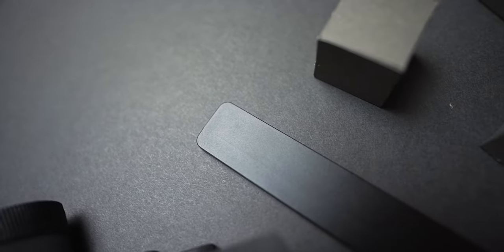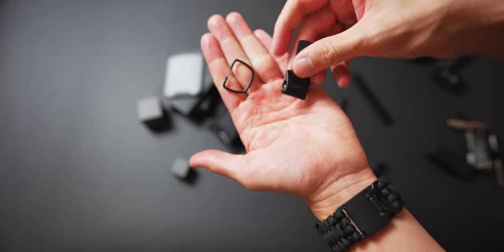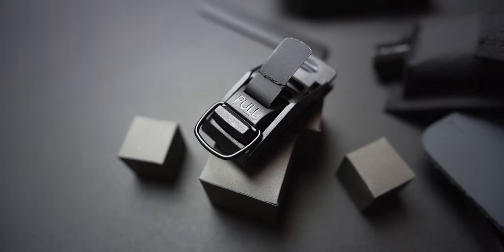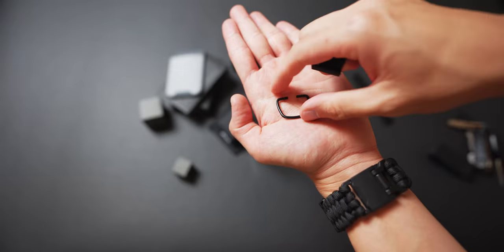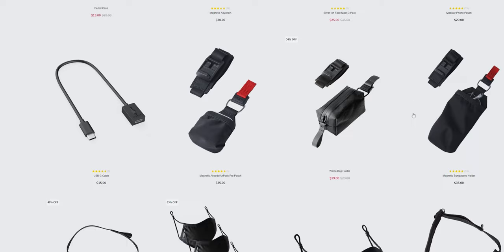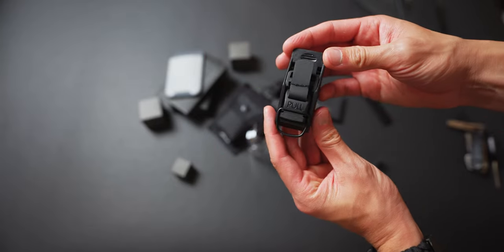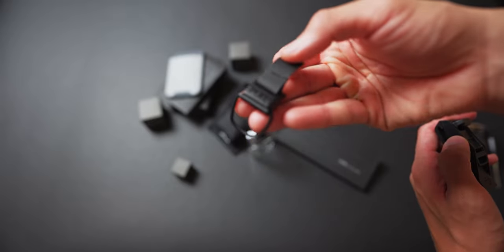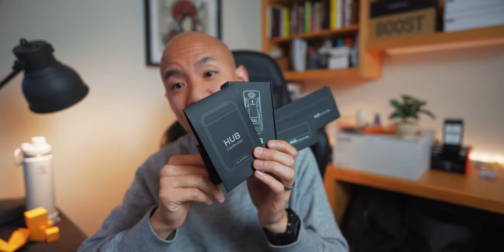ALPAKA Hub Modular System for Organizing your Everyday Carry | First Look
Join me for a first look into ALPAKA's latest offering for daily gear organization — The ALPAKA Hub. It's a modular system that employs excellent Fidlock magnetics to keep your keys, wallet, sanitizer, and more in a clean and minimal solution.

Keeping your essential stuff organized has just gotten easier (and sleeker at that) with this modular system. Magnetic clips secure your EDC goods onto a sleek aluminum rail panel so everything is organized and at the ready for the next time you head out into the field.

Timestamps:
0:00 Intro
1:15 How It Works
1:55 The Kit
3:23 Takeaways
6:33 Outro

-Secrid Cardprotector
-Orbitkey Key Organizer
-Casio GA2100-1A1
-Adjustable Switchback Paracord bracelet
-L'Occitane Beeswax Lip Balm